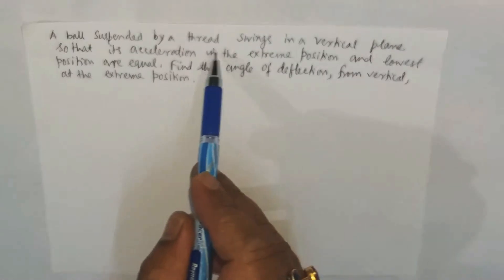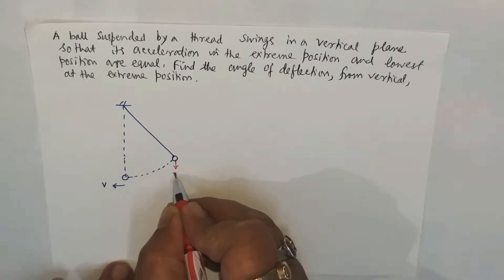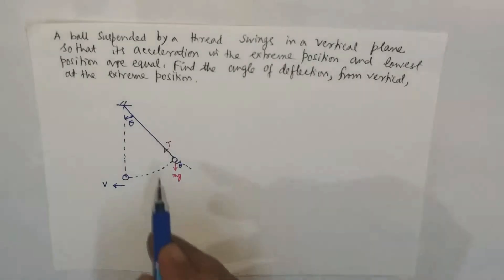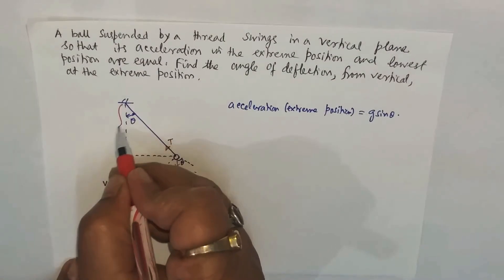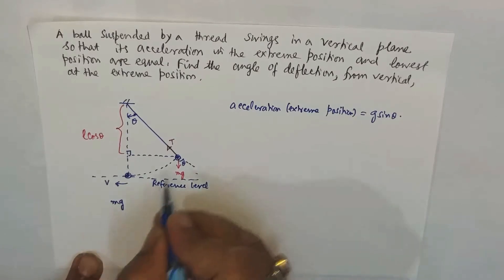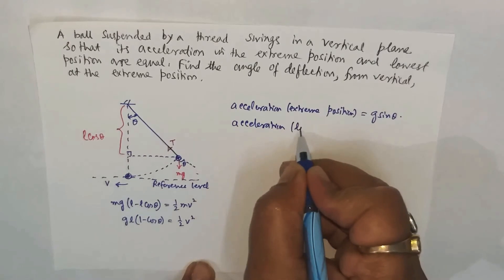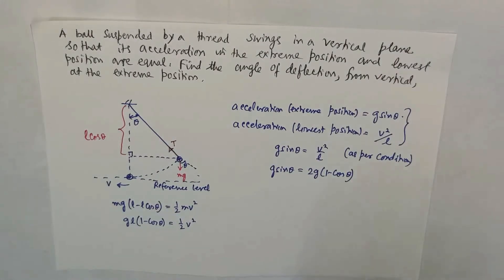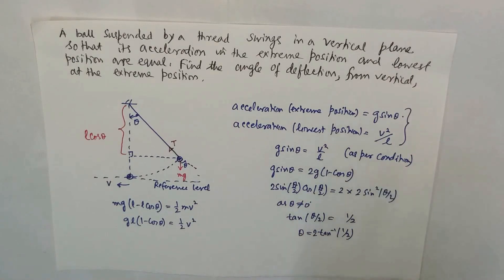Vertical circular motion (KVPY - SA)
A ball suspended by a thread swings in a vertical plane so that its acceleration in the extreme position and lowest position are equal. Find the angle of deflection, from vertical, at the extreme position.